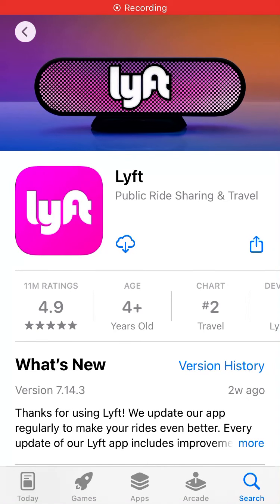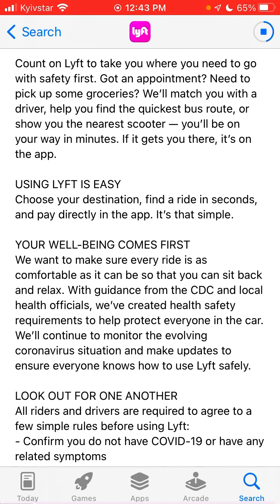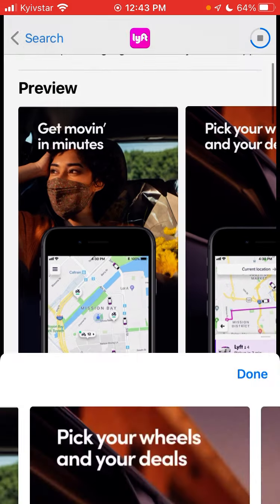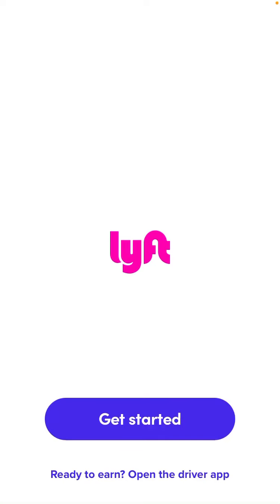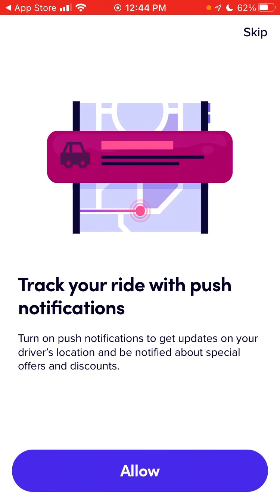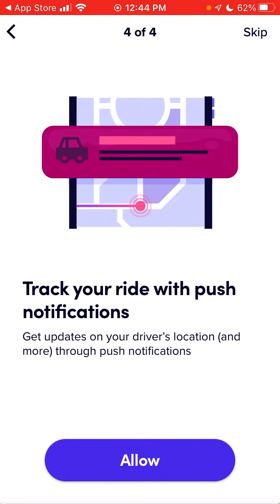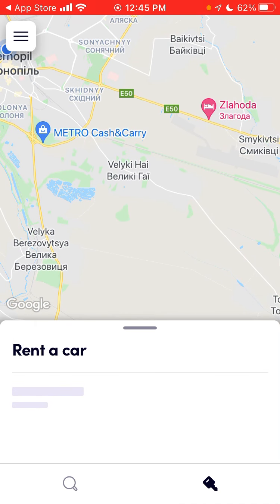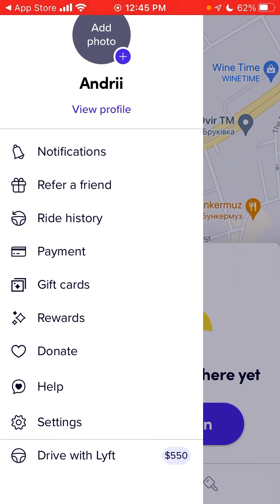LYFT - how to install on iPhone and create account?